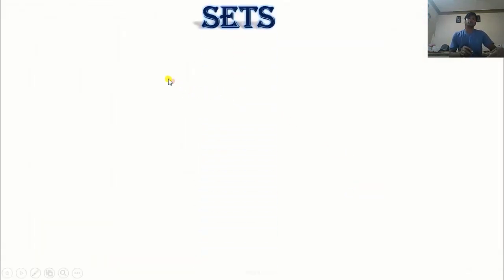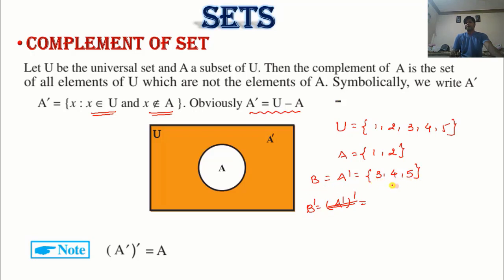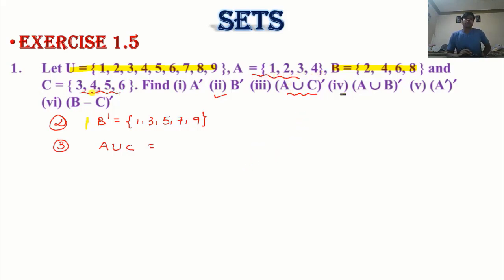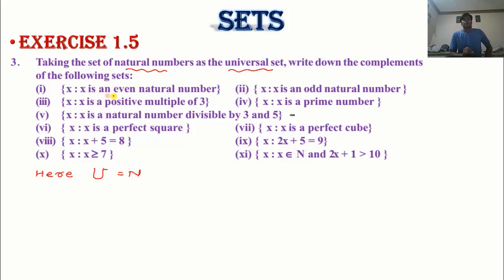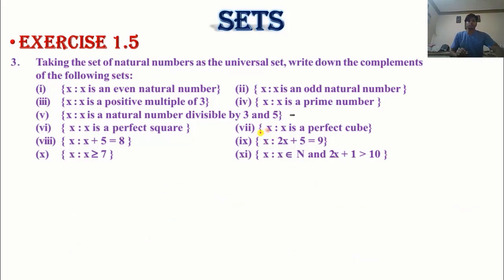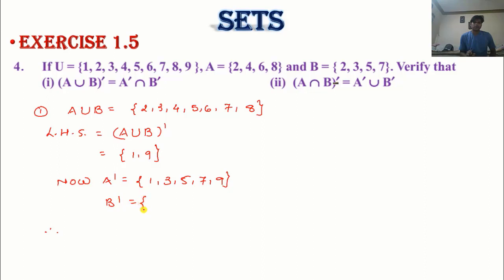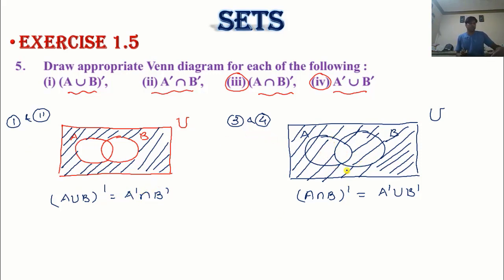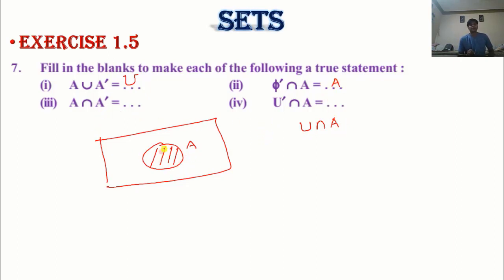SETS |11 SCI|E.M.|5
complement of a set and properties
exercise 1.5